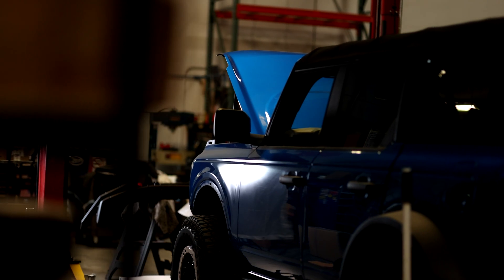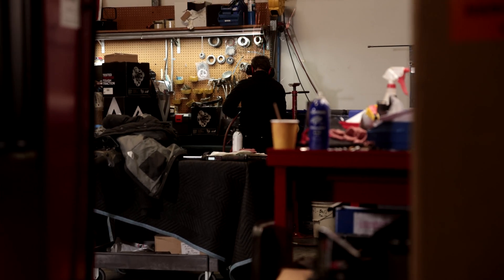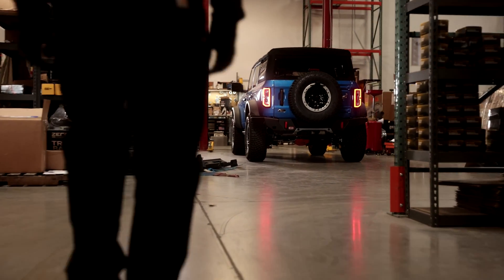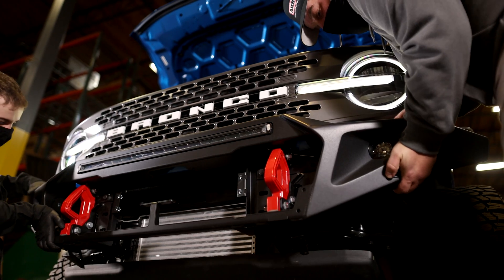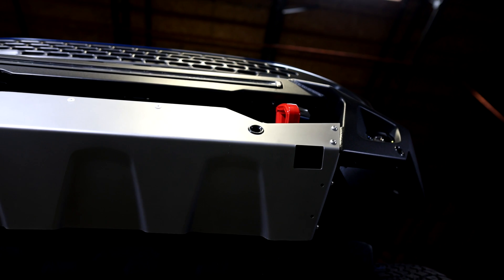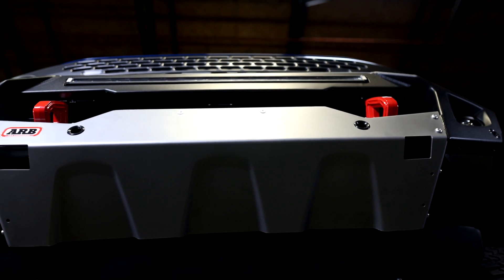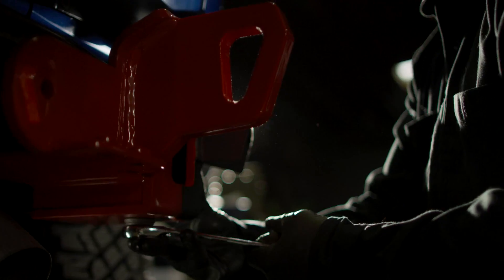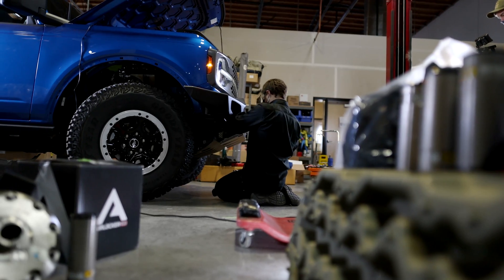Prototyping Product For The New Ford Bronco– A World Away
Prototyping is where the rubber hits the road (literally). After designers paint the vision, engineers bring the masterpiece into the real world. What first looks good on a sketchpad, then looks great on a screen, finally comes alive with steel.

For a time-tested company that’s built 4×4 accessories for hundreds of applications, a project like the Ford Bronco brings ARB new territory for its endless innovation.